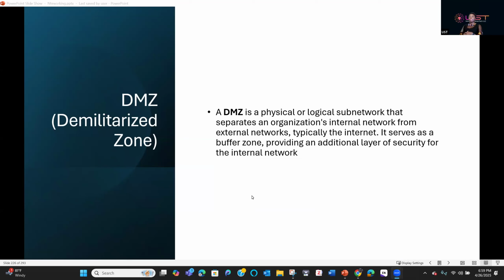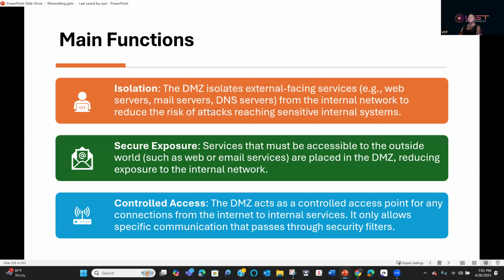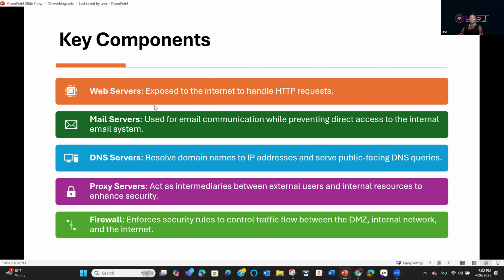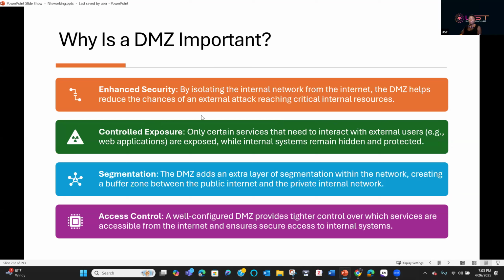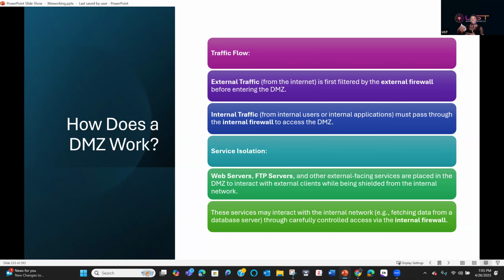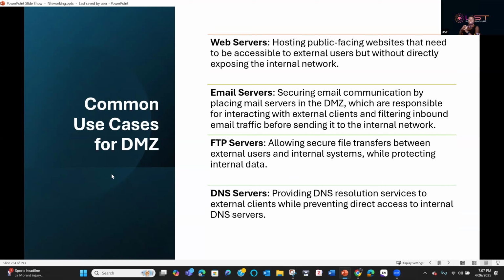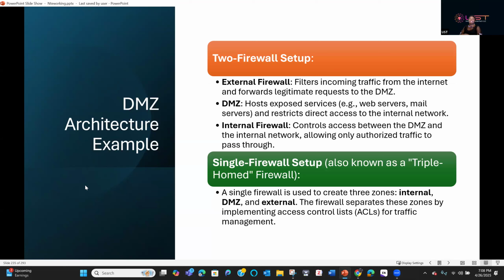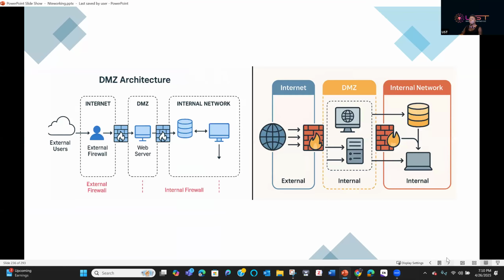Understanding DMZ in Network Security: Functions, Components, and Architecture Explained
In this video, we explore DMZ (Demilitarized Zone) in networking and its critical role in network security. Learn about DMZ architecture, its key components, and how it acts as a security layer to protect internal systems from external threats. We’ll also dive into common use cases for a DMZ and why it is essential for your network’s security posture. Whether you're new to networking or looking to improve your understanding of DMZs, this video will give you the knowledge you need.

💡 What You’ll Learn:

What is a DMZ and how it protects your network.

The main functions of a DMZ in network security.

Key components of a DMZ architecture.

The importance of security layers in a DMZ.

Common use cases for implementing a DMZ.

A detailed DMZ architecture example and how it works in real-world scenarios.

This video is perfect for network engineers, cybersecurity professionals, and anyone interested in enhancing their network security knowledge.